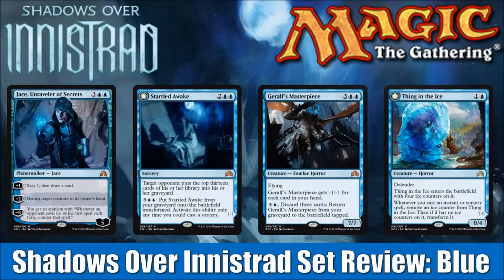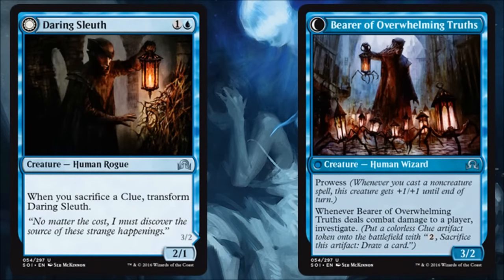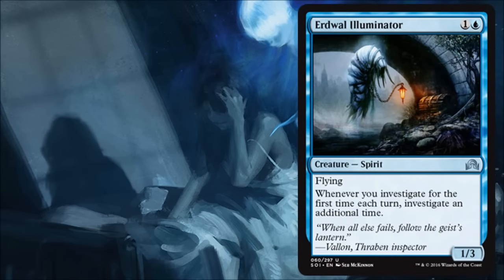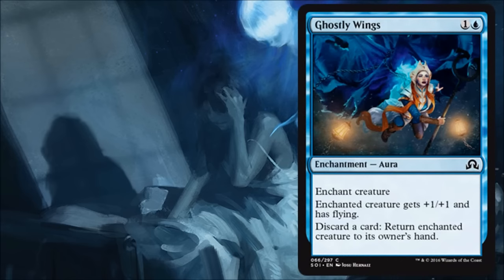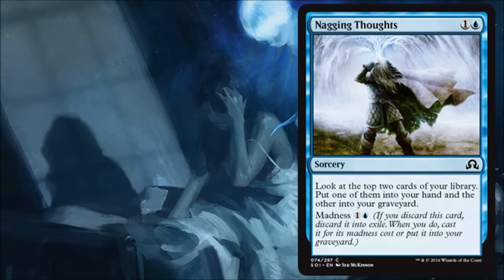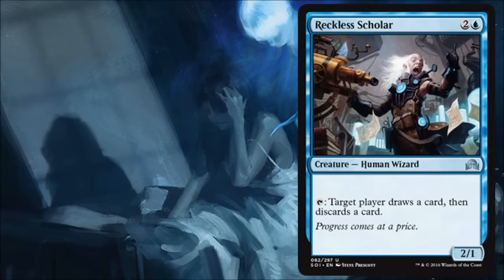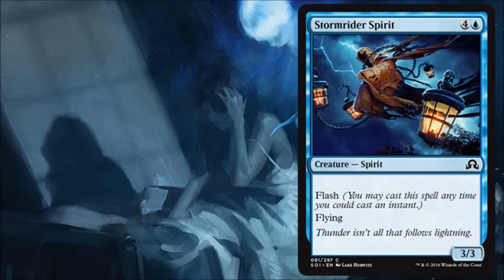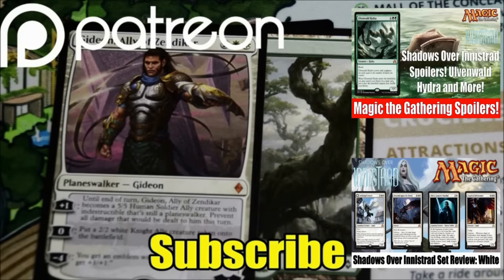Shadows Over Innistrad Full Set Review: Blue! Magic the Gathering!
Today is part two of our six part Shadows Over Innistrad set review.  In this installment we examine the Blue cards from this April’s Magic the Gathering expansion.

Michael Jacques
Viktor A.
Matt Sanders
Adrian Rambaud
Travis Langert